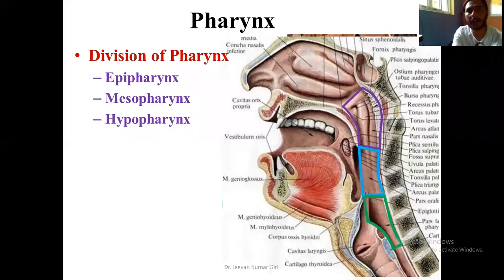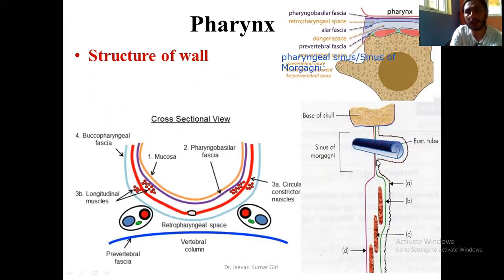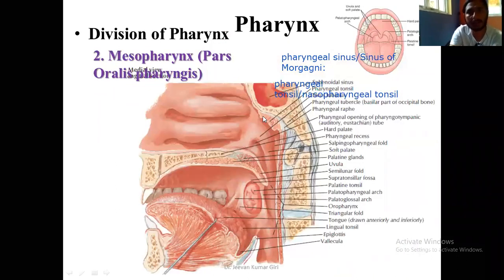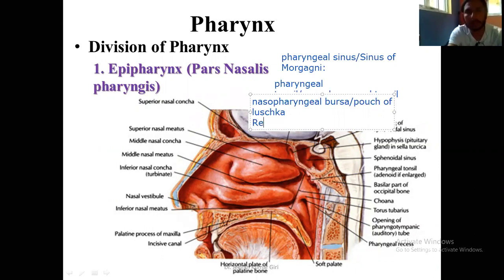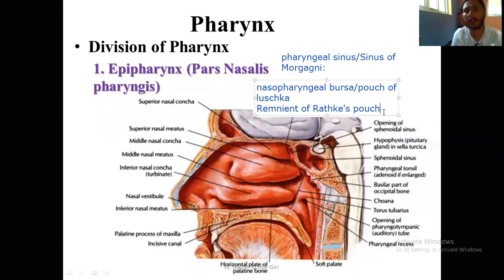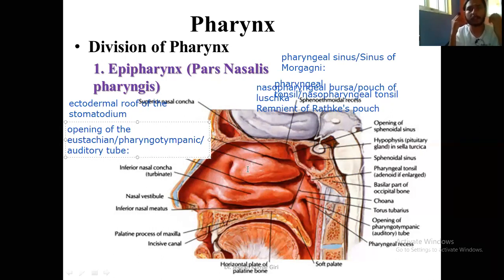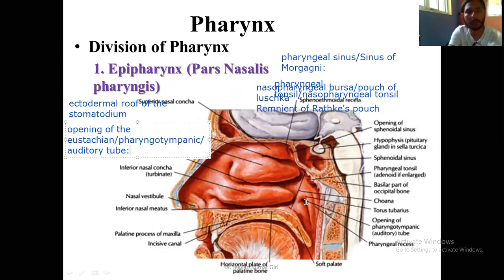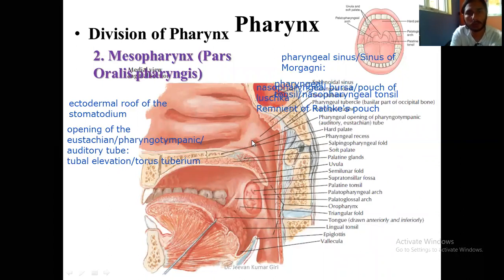|Anatomy Lecture| Pharynx III |Dr. Jeevan Kumar Giri|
Lecture by: Dr. Jeevan Kumar Giri
BAMS (IOM-TU), MD (SDM-RGUHS)
Topic: Pharynx III

DOCTOR'S CIRCLE
This channel Doctor's Circle is created in the intention to deliver the medical lectures to the medical personnel and students of MD, MBBS, BAMS, Nursing, MDS, BDS, HA and other health students.This page serves as the platform for sharing knowledge and updates in different fields of medicine by means of lectures. The viewer can get the lecture on different topic by Dr. Jeevan Kumar Giri

DR. JEEEVAN KUMAR GIRI (BAMS, MD)
He had completed Under graduation (BAMS) from Institute of Medicine, Tribhuvan University, Kathmandu Nepal.
He completed his Post graduation (MD) from Sri Dharmasthala Manjunatheshwara College of Ayurveda and Hospital, Hassan under Rajiv Gandhi University of Health Science, Karnataka, India.
He is the university topper on MD.Ayu-Anatomy(Sharir Rachana)

anatomylecture Pharynx drjeevankumargiri doctor'scircle#